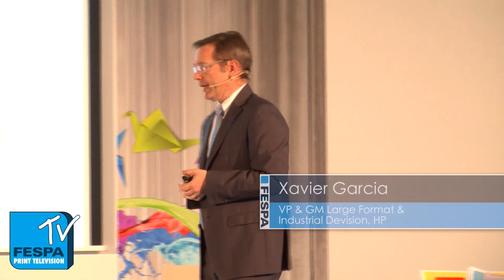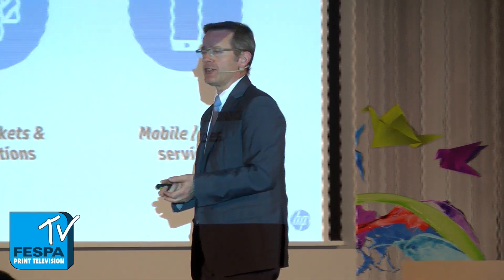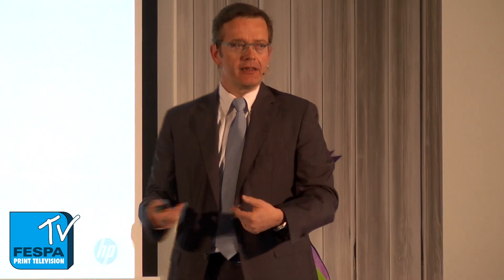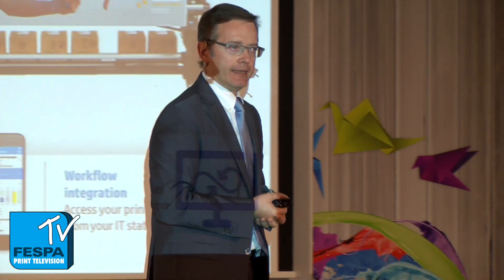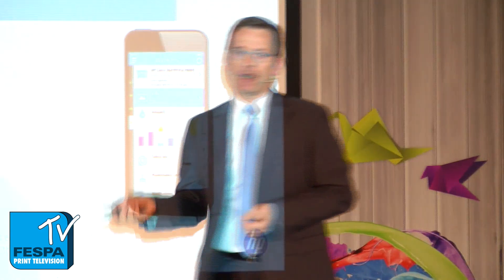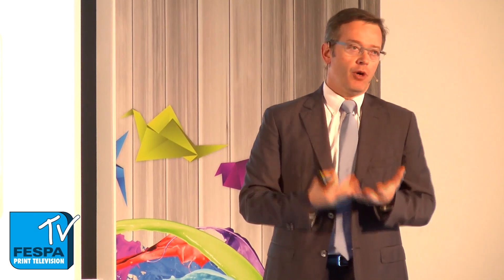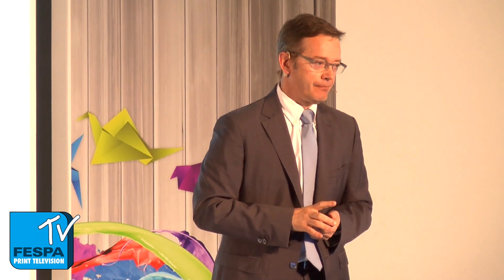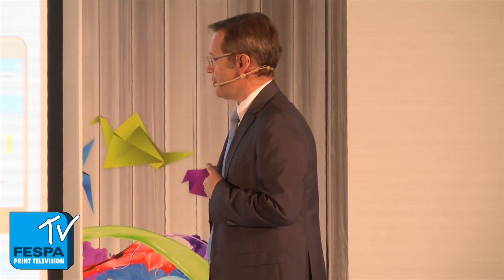HP Launch Latex 370 Series & HP Latex Mobile App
Xavier Garcia, Vice President & General Manager, Large Format Production & Industrial Devision at HP unveils new editions to the HP Latex range in the form of the Latex 370 Series and the HP Latex Mobile App.